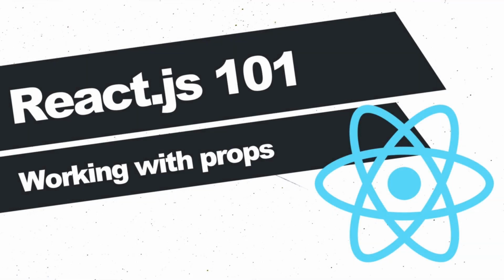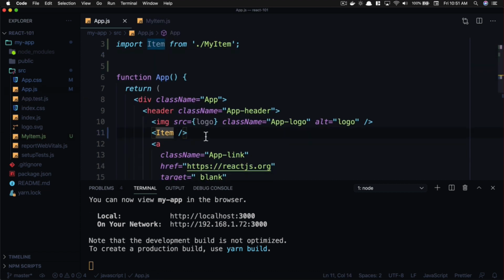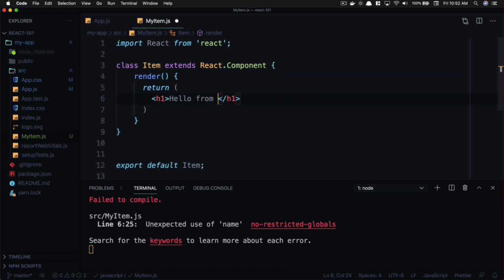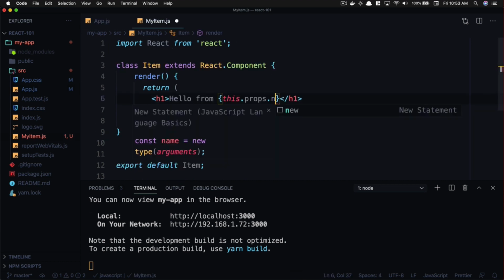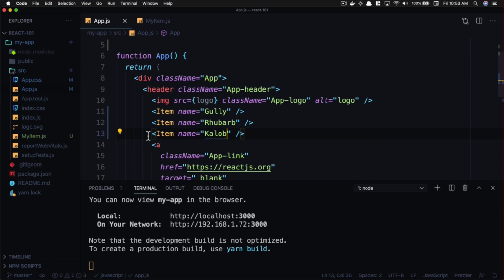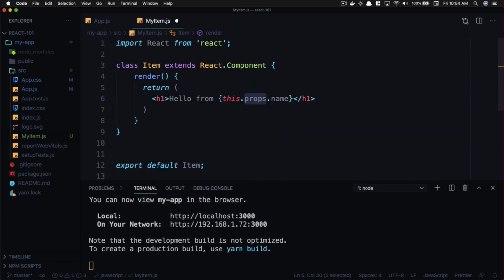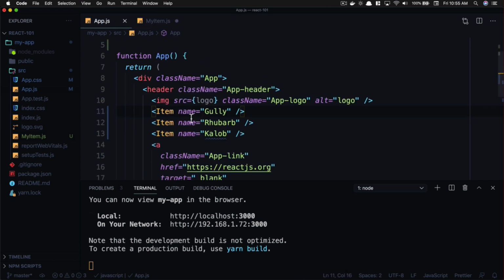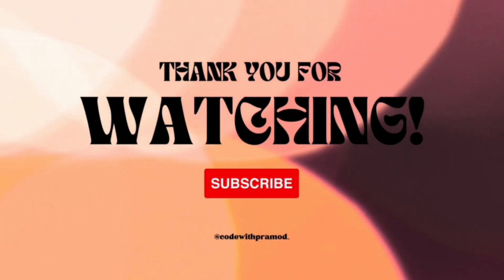Working With Props | React Js Tutorials For Beginners | Premium React JS Course.